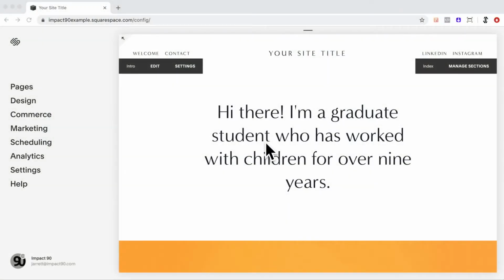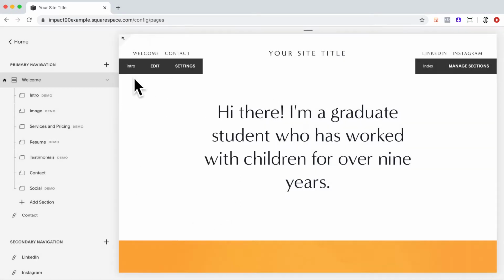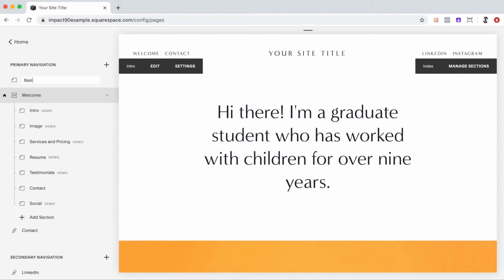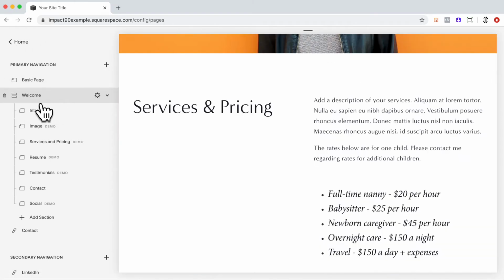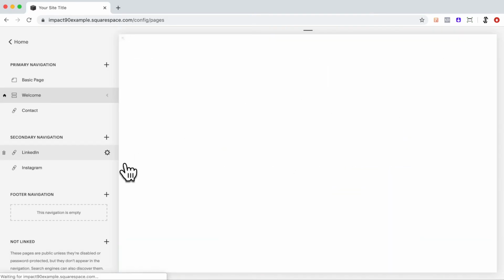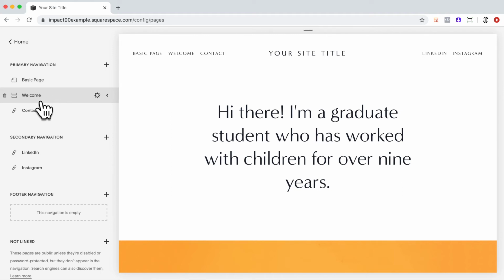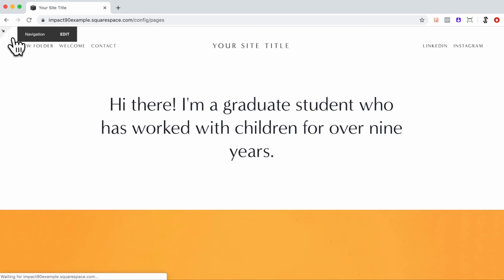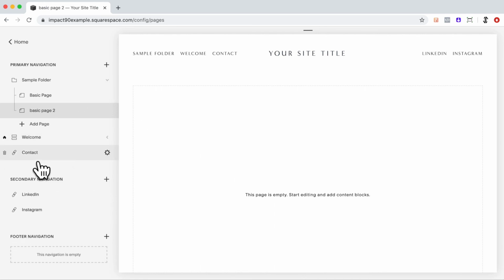Tutorial 2 - How To Add Index Sections, Folder, Links & Basic Pages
This is the second video in our I90 Squarespace tutorial video playlist where we introduce index sections, folders, links and basic pages.